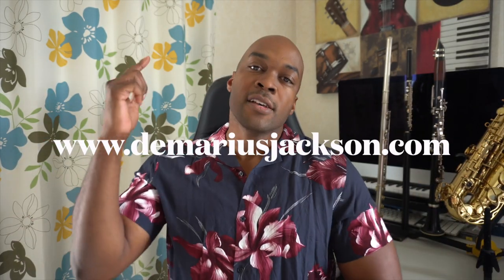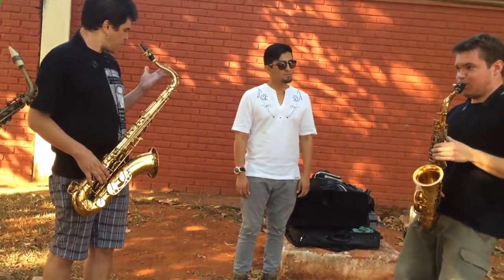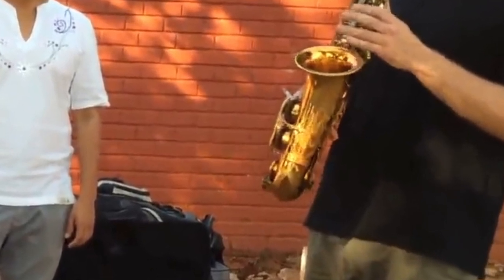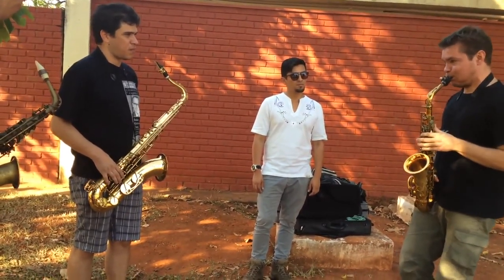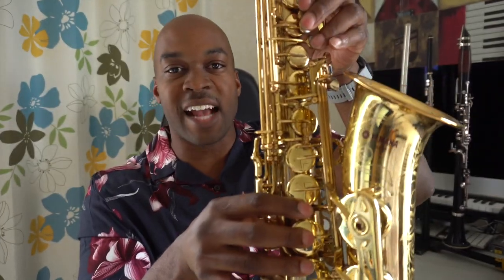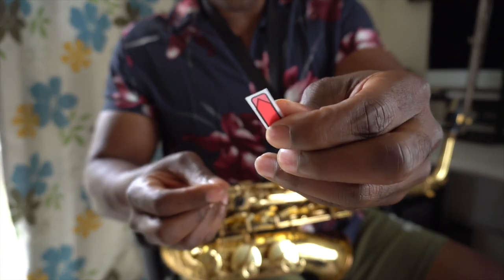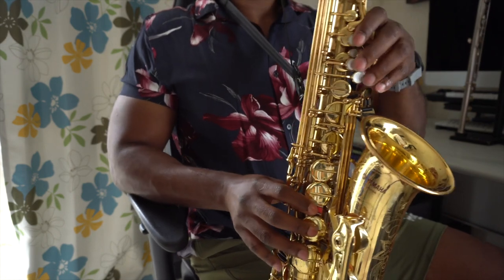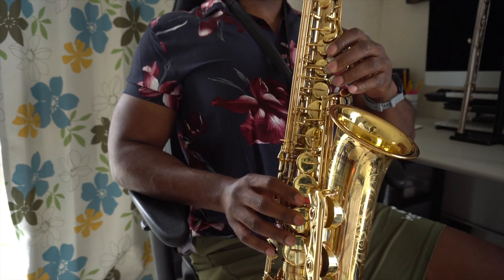Saxophone Technique Exercises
This video will help improve your saxophone technique by providing exercises for your hand placement and more! Add me on Instagram: DeMariusJacksonMusic
My Gear...

Practice slowly!